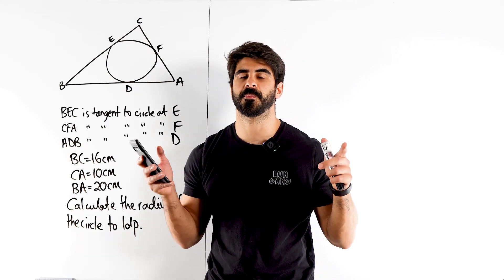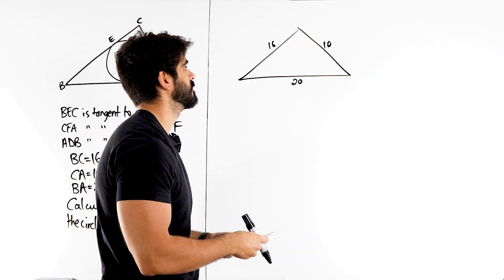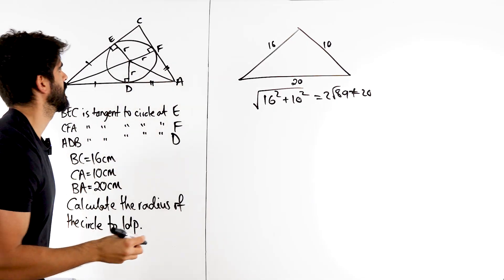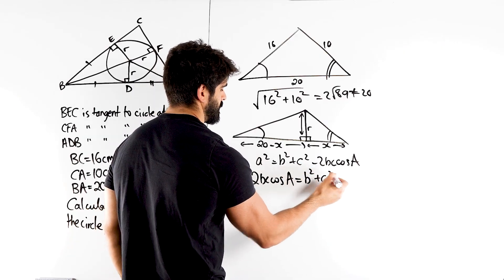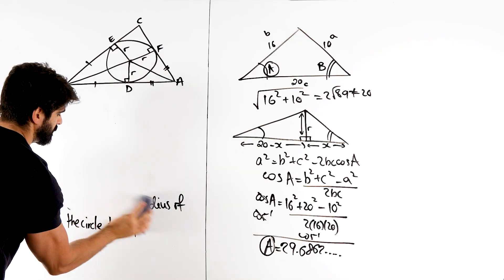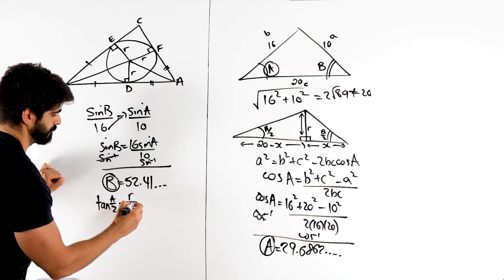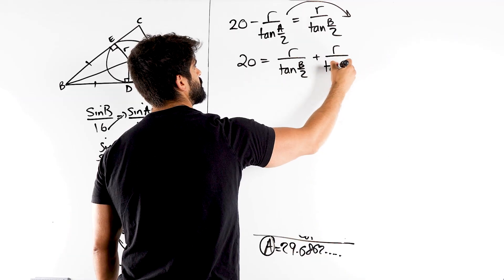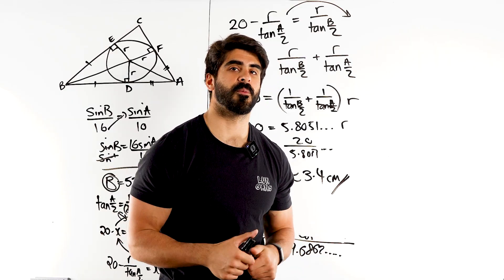The DEVIL Wrote This GCSE Question